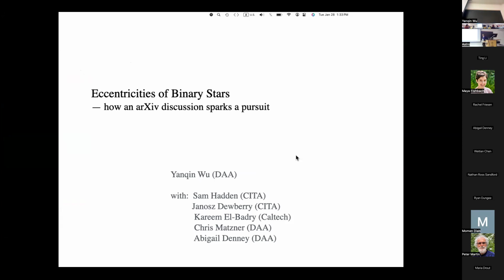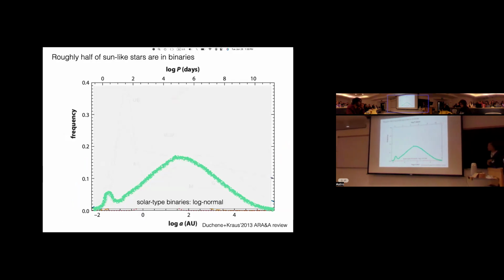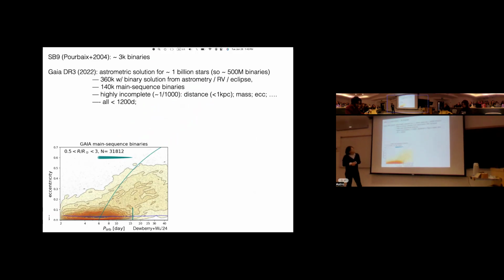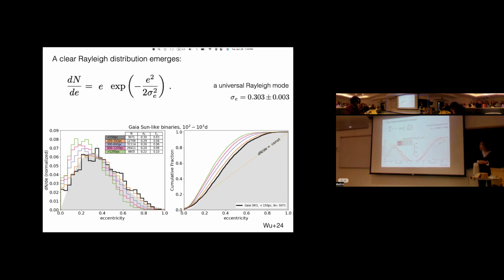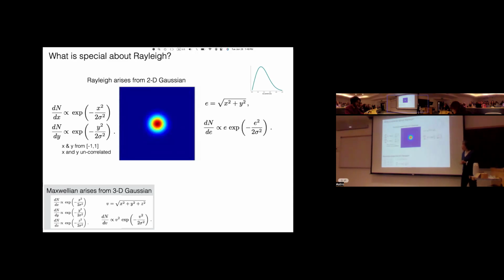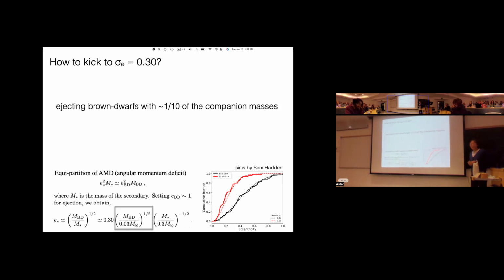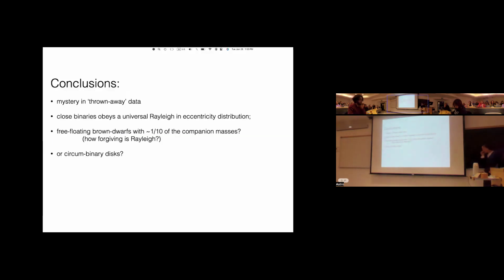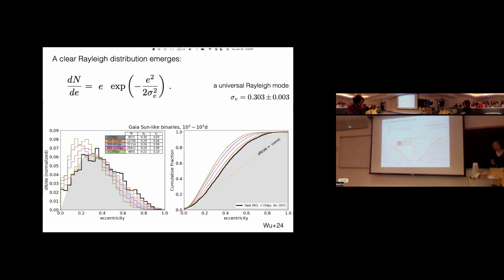Eccentricities of Binary Stars — how an arXiv discussion led to an interesting pursuit - Yanqin Wu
Speaker: Yanqin Wu
Title: Eccentricities of Binary Stars — how an arXiv discussion led to an interesting pursuit
Abstract: Binary stars are populous and are of interest to various branches of astrophysics. Surprisingly, despite our large collection of such systems, their eccentricity distribution is not known. I will describe how we unwittingly hit upon an answer for this basic property, and how an arXiv discussion ignites our pursuit into understanding the physics behind it.